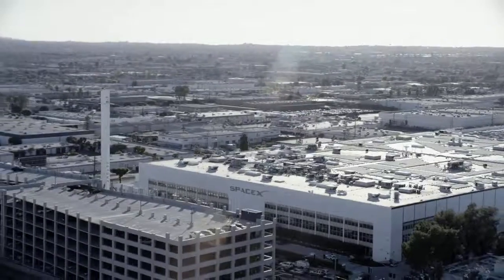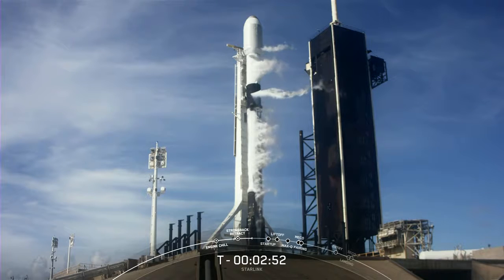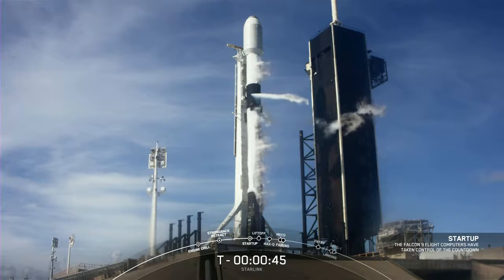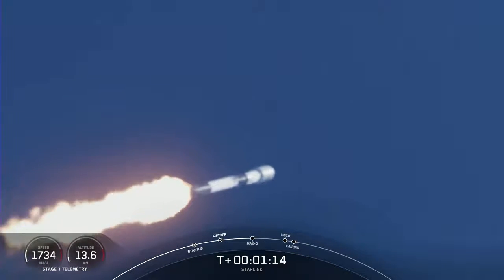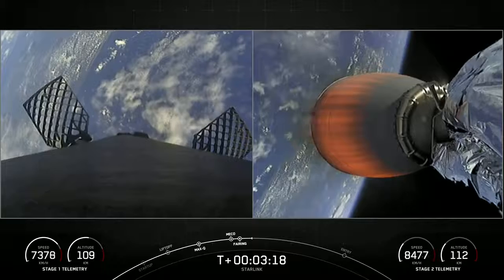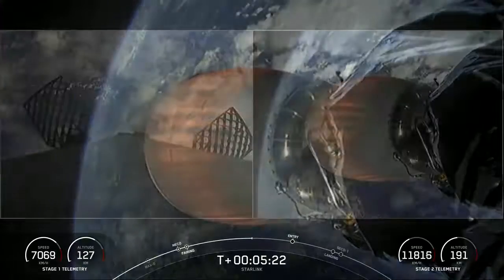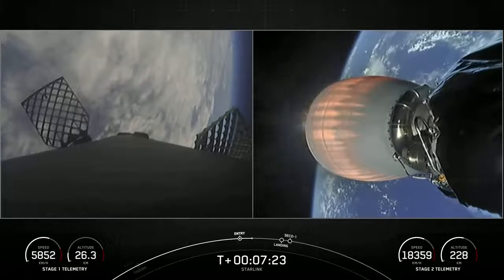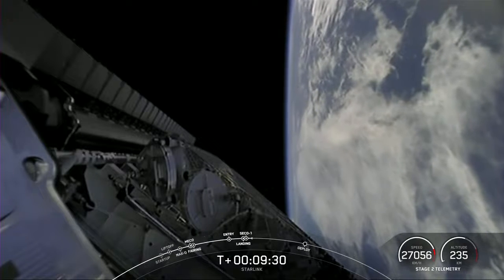starlink mission at Kennedy space center at Florida 53 spacex sattalites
desclaimer  - under  section107 of the copyright act 1976,allowance is made for''FAIR  USE'  for purposes such as criticism, comment, news reporting, teaching, scholarship, and research, 'FAIR USE' a permitted by copyright statute that might  otherwise be infringing, non - profit, educational or personal use tips the in Favor of 'FAIR USE'

we respect to all workers to the this mission and thanks to the once again and we froud to this content because this  content is use  only education and information purpose

video credit- specex

music credit ❤️❤️